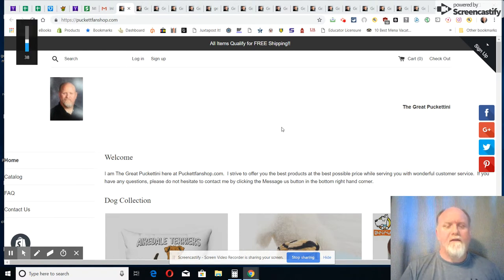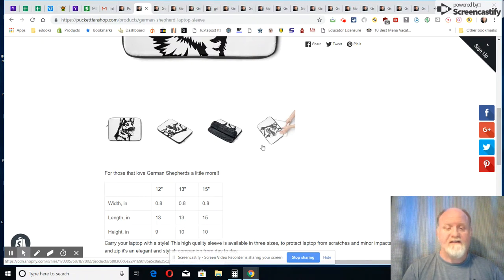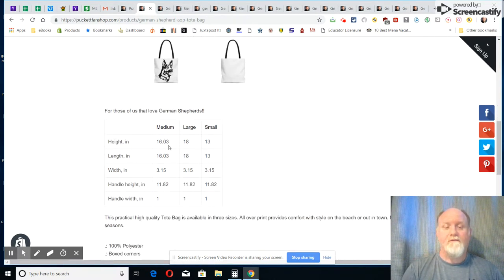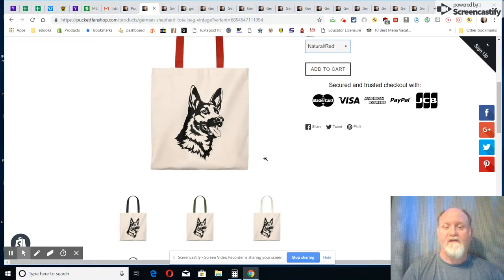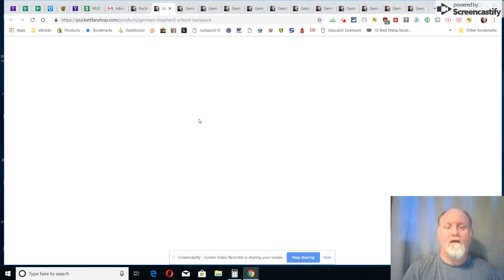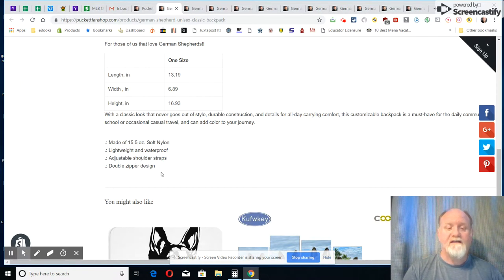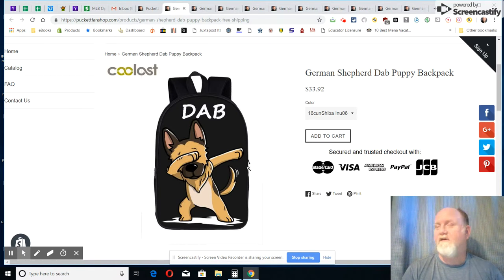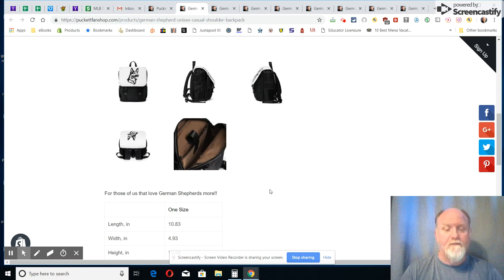German Shepherd Bags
For those of us that love German Shepherds.  At puckettfanshop.com we offer laptop sleeves, tote bags, backpacks, weekender bags, accessory pouches, and duffle bags all with an iconic German Shepherd image on them.